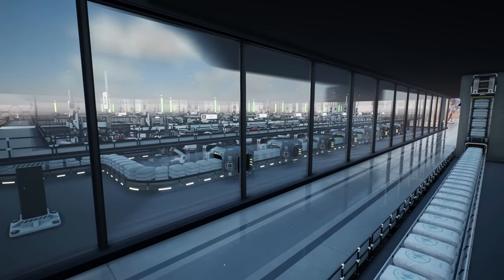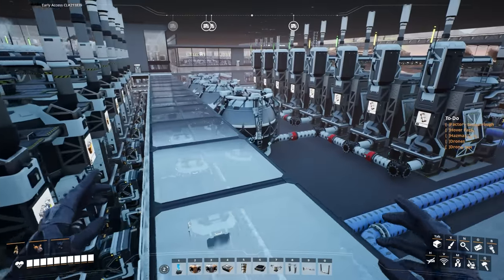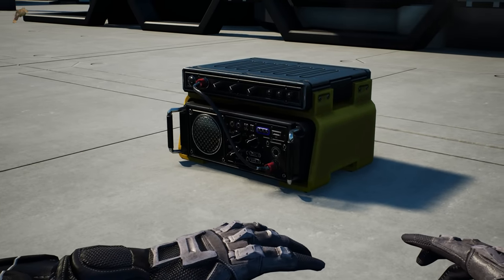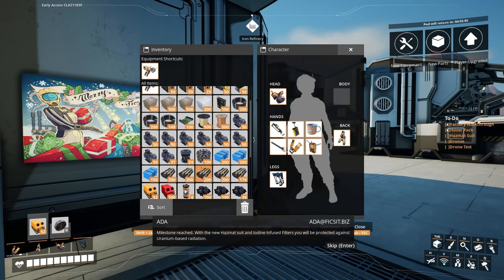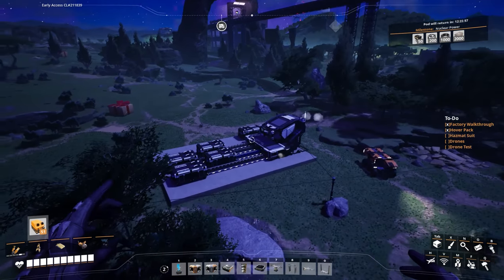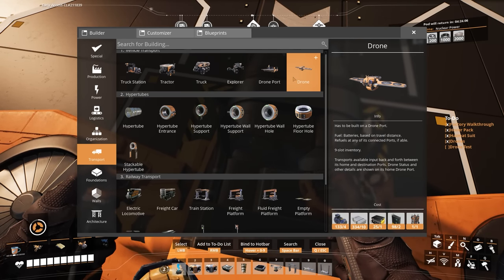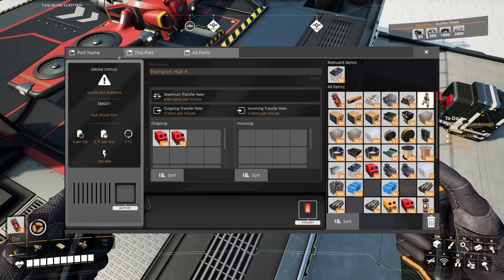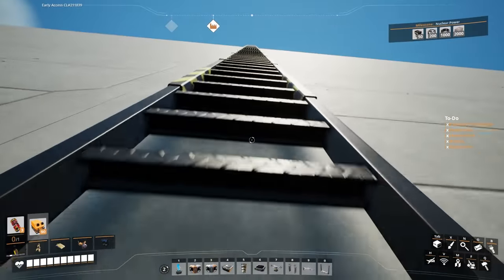DRONES! - Let's Play SATISFACTORY Update 7 - Ep.42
Satisfactory Update 7 is out now! In this episode I work on unlocking several new milestones and testing out Drones!